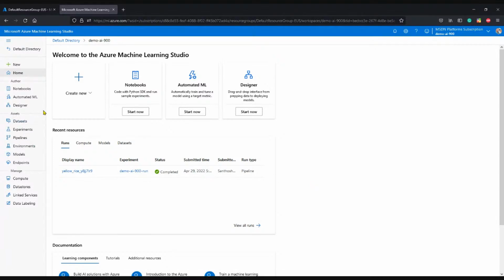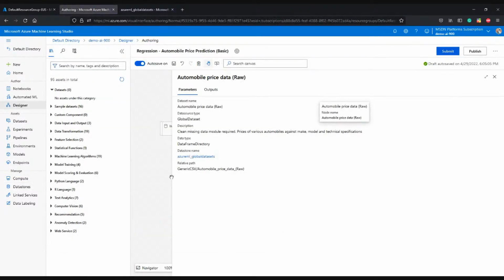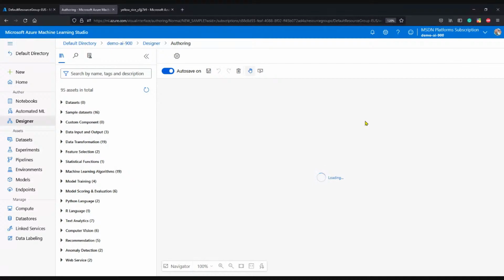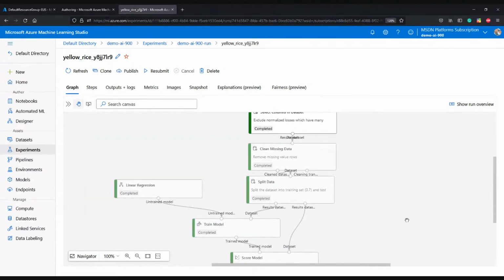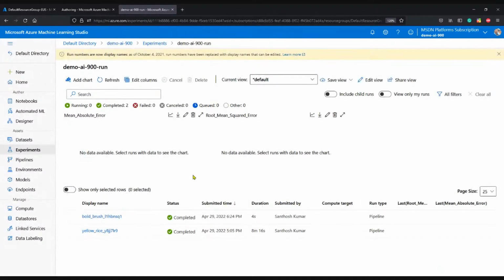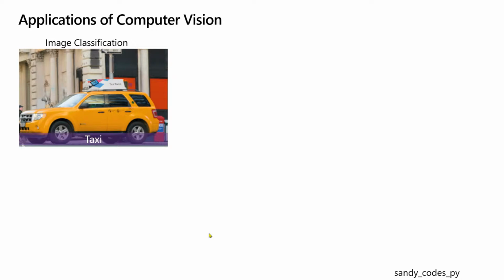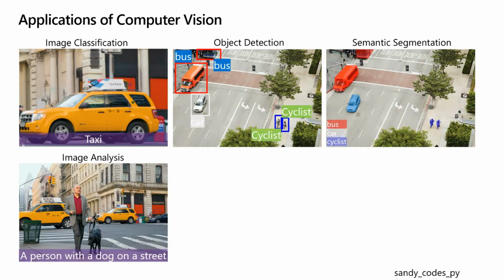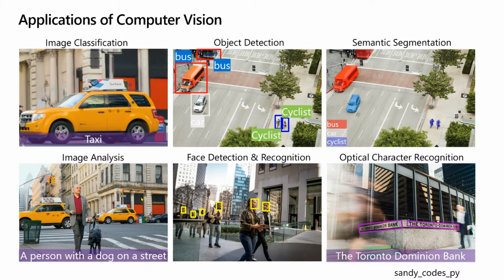Introduction To Natural Language Processing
What is Natural Language Processing?
Natural Language Processing in Azure
Using Natural Language Processing Services
Text Analytics
Speech Recognition and Synthesis
Translation
Language Understanding
Demo on how to work with Azure Cognitive Services APIs